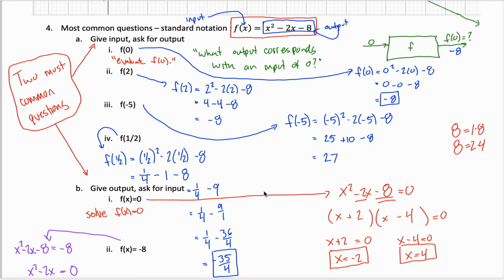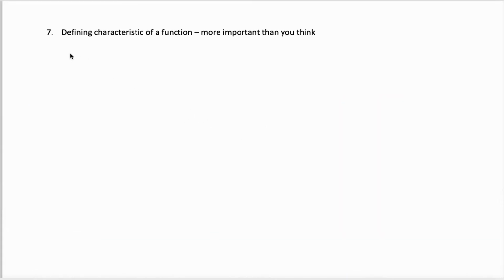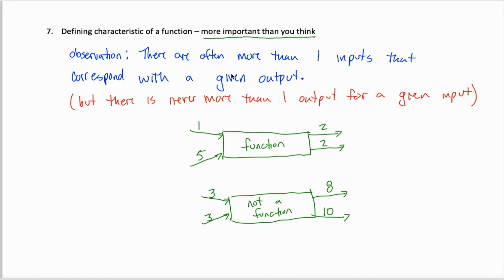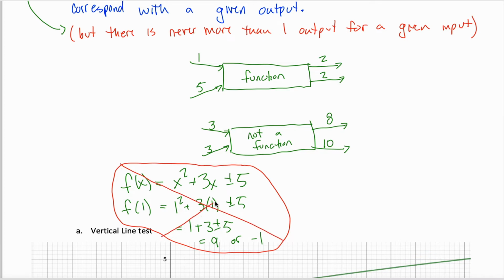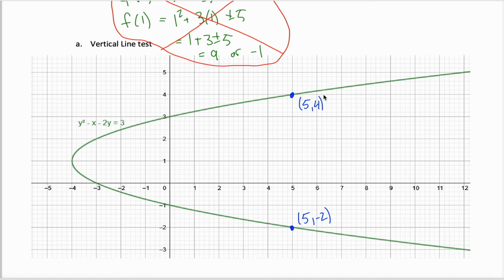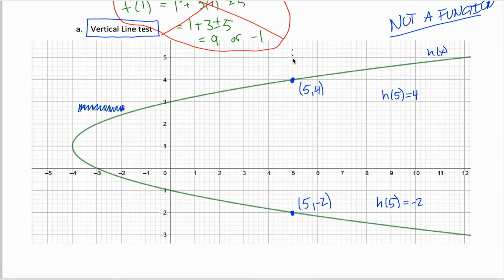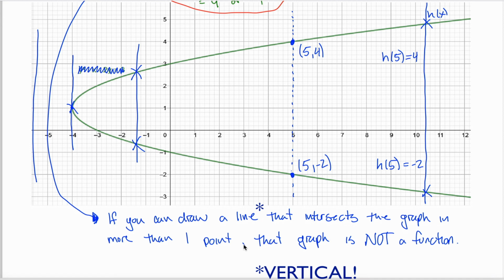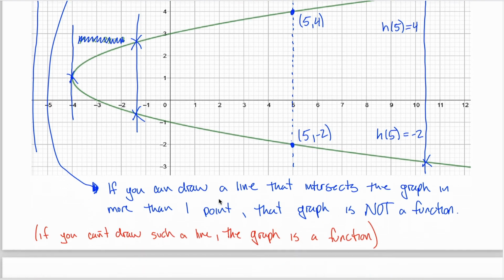Functions - Defining Characteristic (VLT)